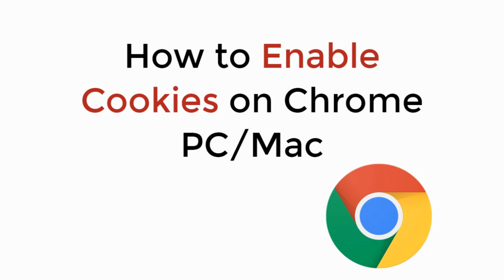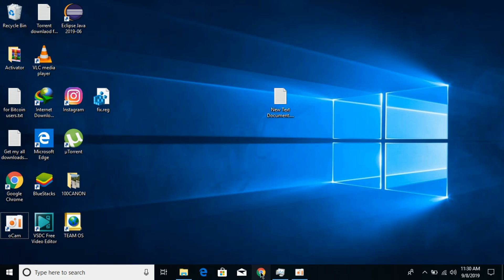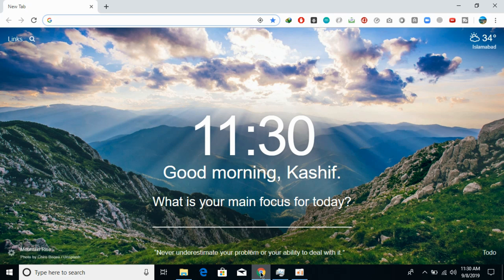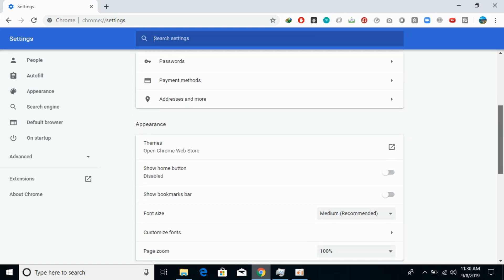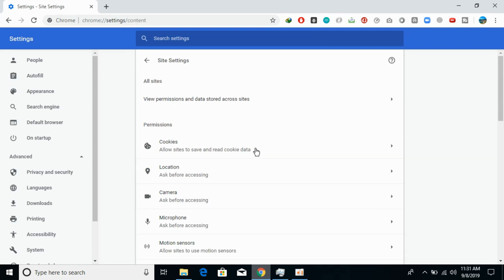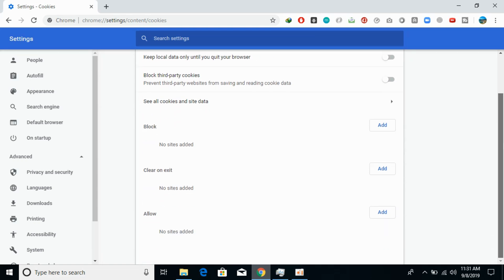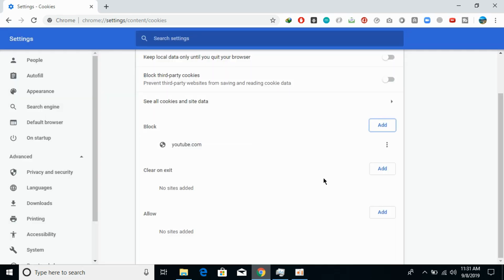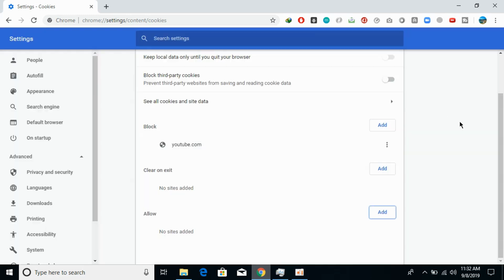How to Enable Cookies on Chrome PC/Mac (2021)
Learn How to Enable Cookies on Chrome PC/Mac. It is simple process to turn on cookies on chrome, follow this video.

0:00 Intro
0:05 Enable Cookies on Chrome PC/Mac